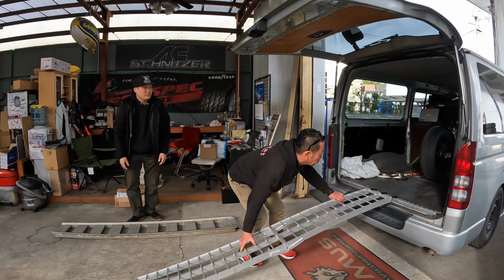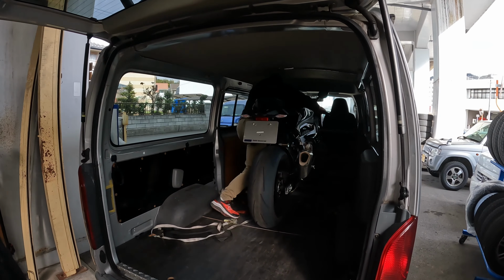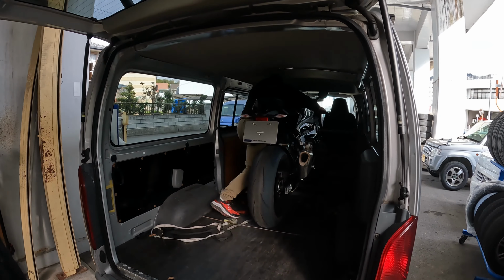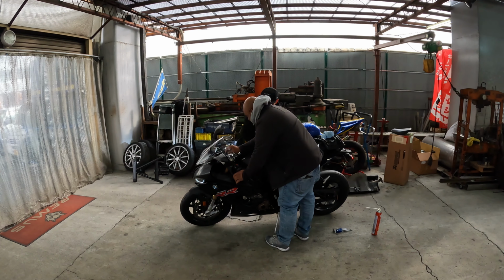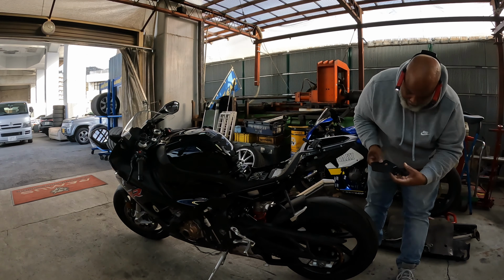Bimmer Build Pt.1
Started the Bimmer build. Getting rid of the factory tail and adding some after market parts to improve the looks of the bike and put my own spin on it.